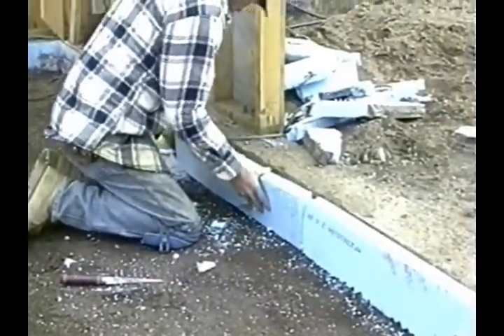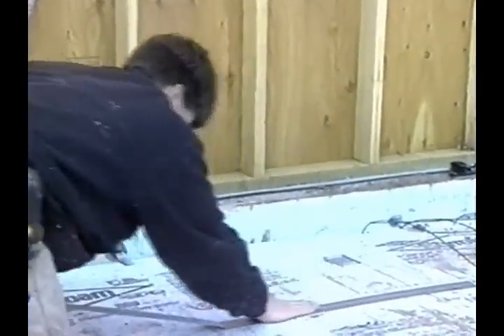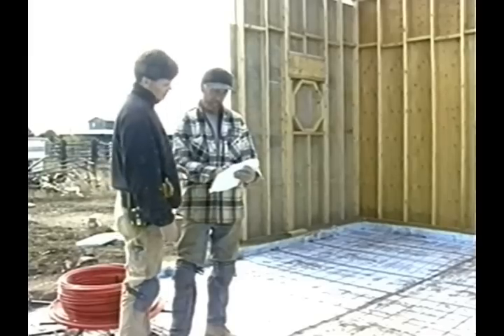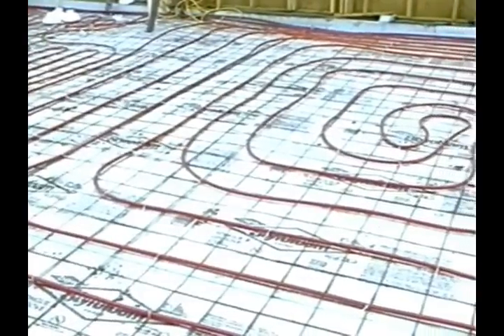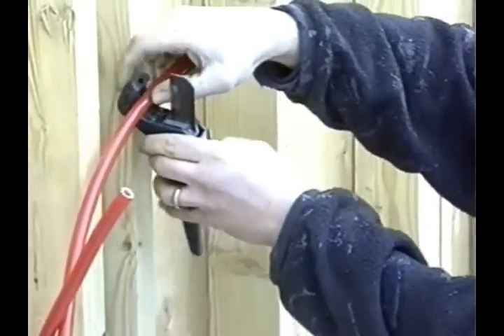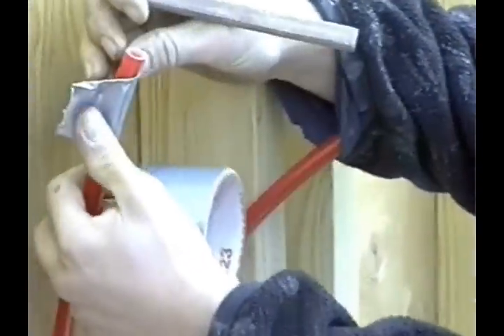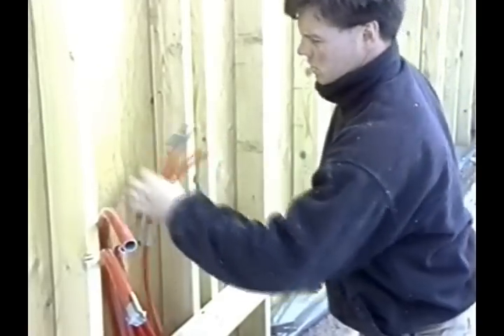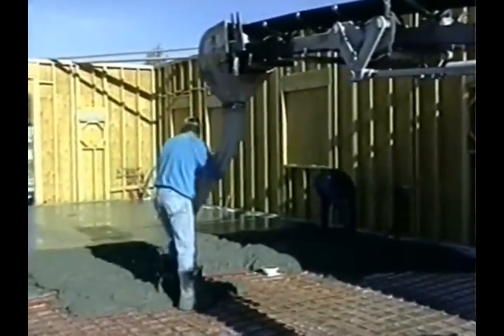Hydronic Radiant Heating - Concrete Application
Embedding a hydronic radiant heating system into a concrete slab is one of the most cost effective ways to install it and most energy-efficient, being that concrete is a great thermal mass. This is the best choice for new construction and areas receiving new slabs.

We make radiant heating simple.